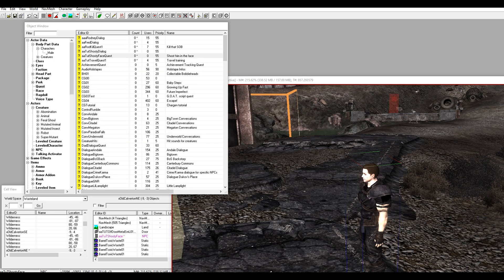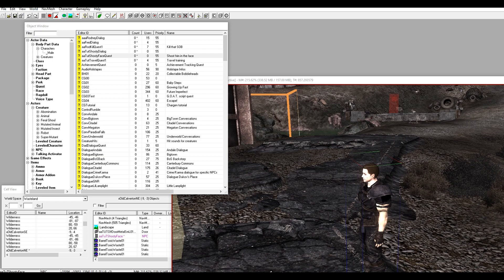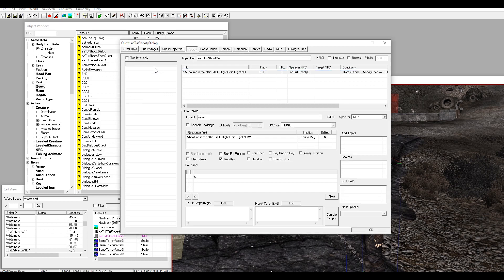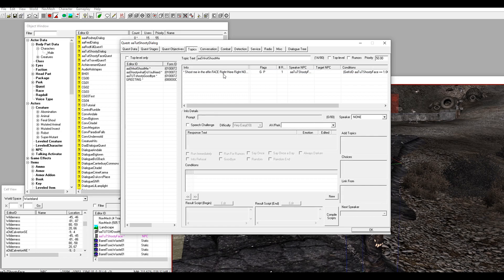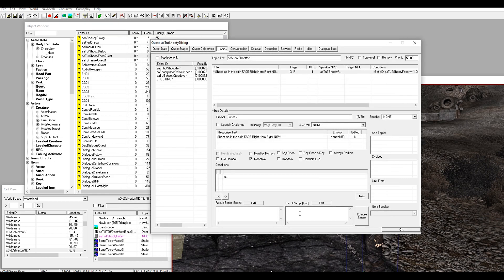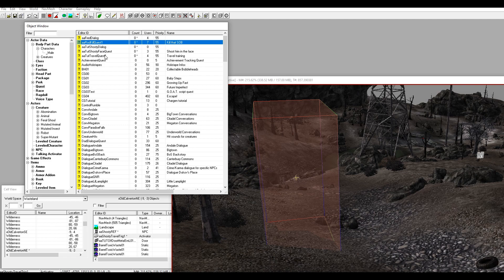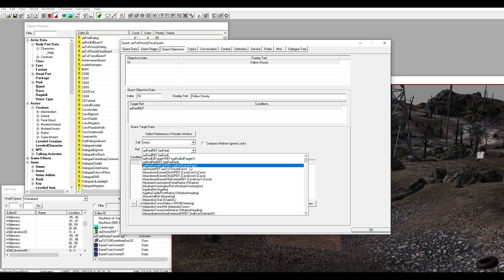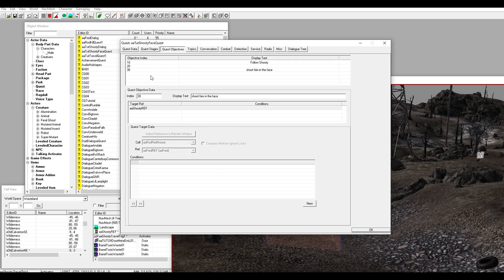FO3 Geck tutorial - Escort and auto talk packages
In this video I will make a small quest where an NPC leads you to an area and asked you to end him. he will lead you to the area with  the escort package than he will use an auto talk package once he reaches his destination and the player is within range. There are many ways to use auto talk packages even outside of quest, but they are easiest to use when they advance a quest stage this way you don't have to worry about them constantly auto talking when you exit the conversation